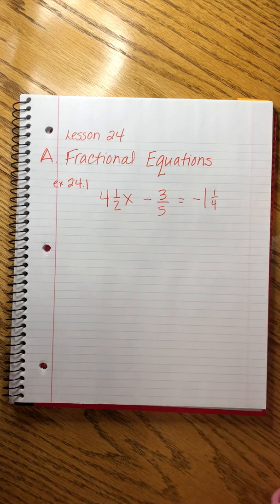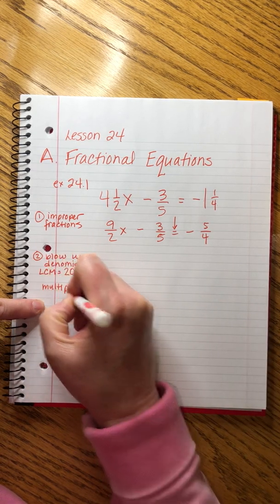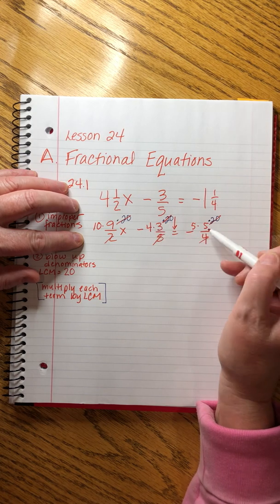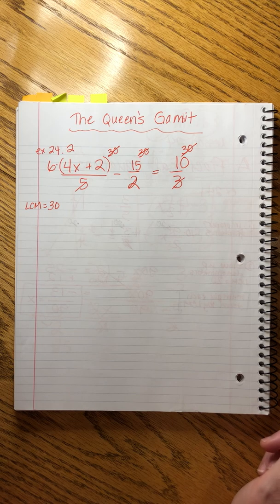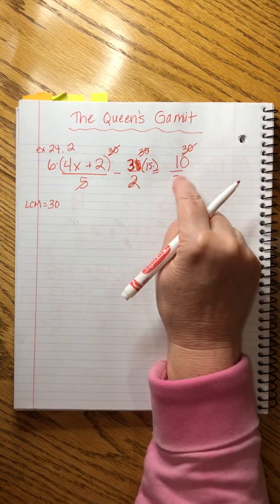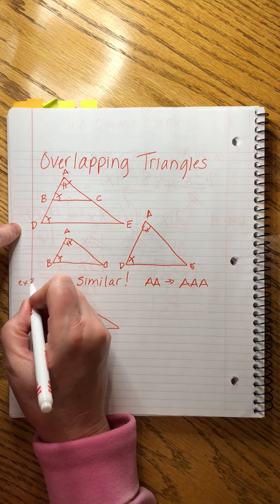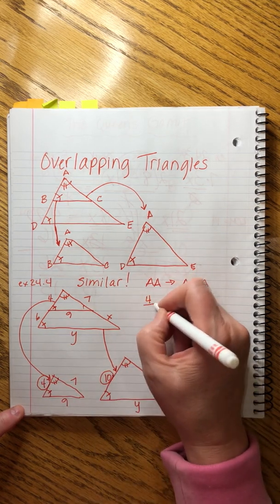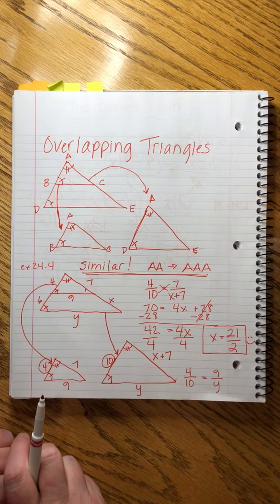Saxon Algebra 2 | Lesson 24